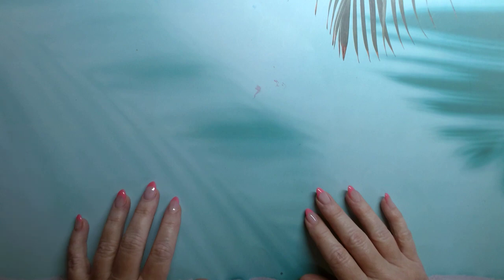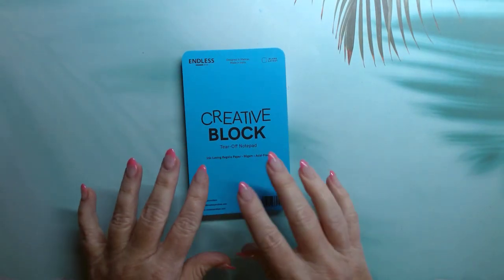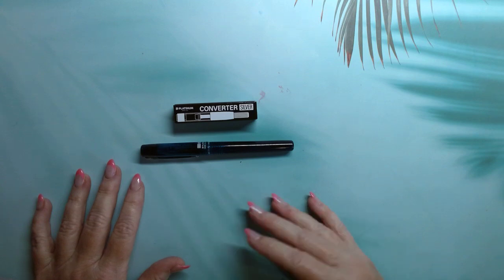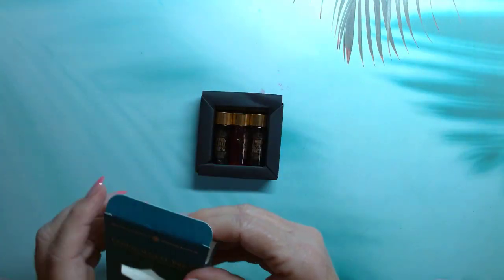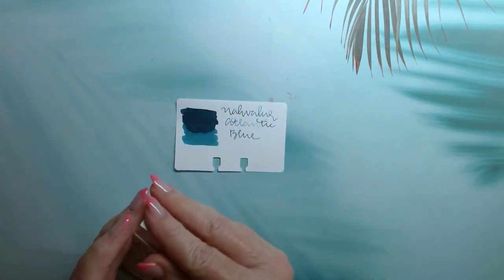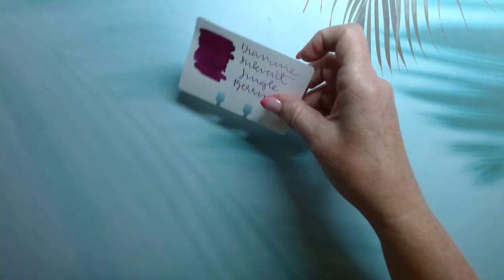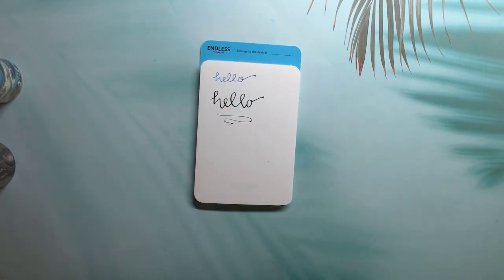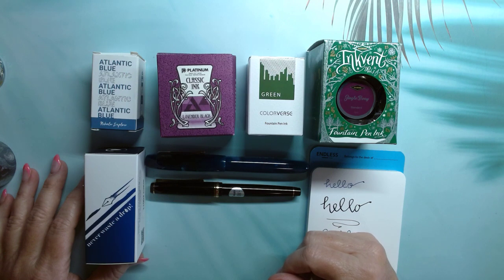Atlas Stationers sidewalk sale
I recently travelled to Chicago and attended the Atlas Stationers sidewalk sale.  I'm sharing the freebies I received as well as my purchases.

I apologize for the sound quality - I'm working to improve my recording equipment.